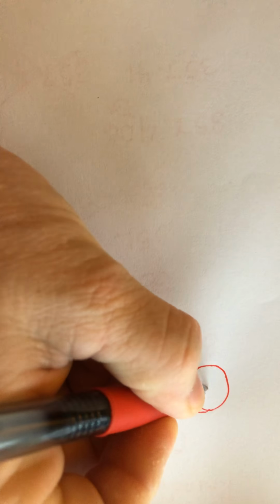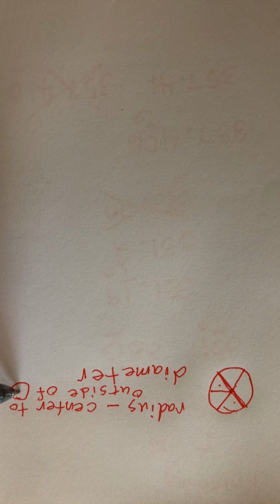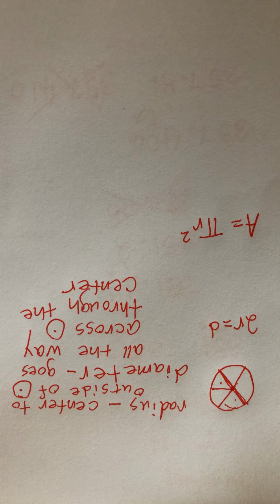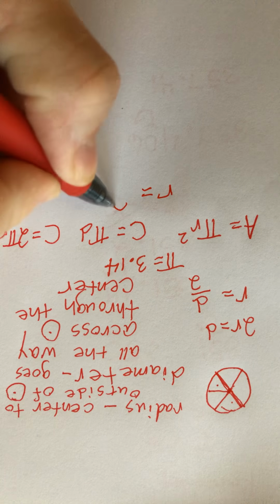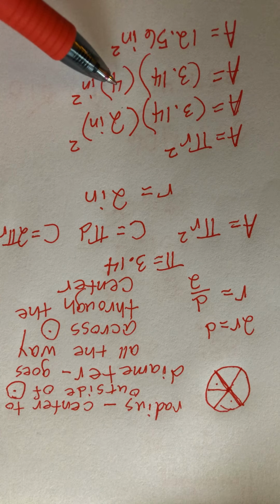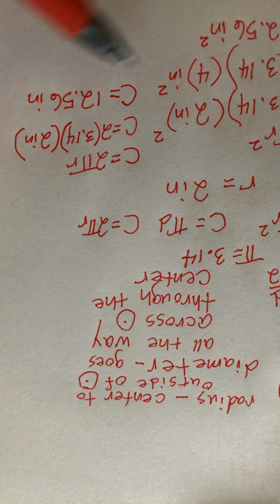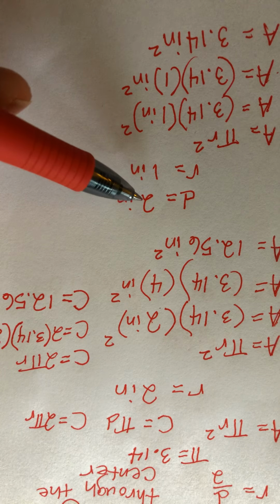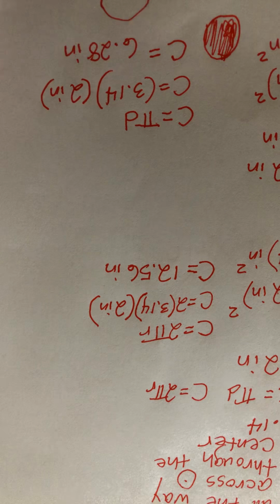March 23, 2020